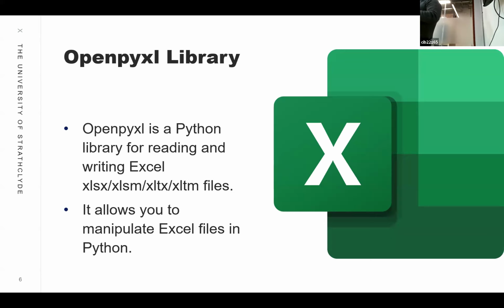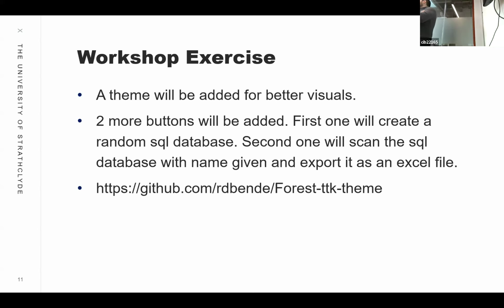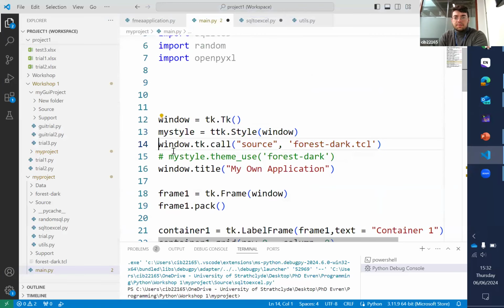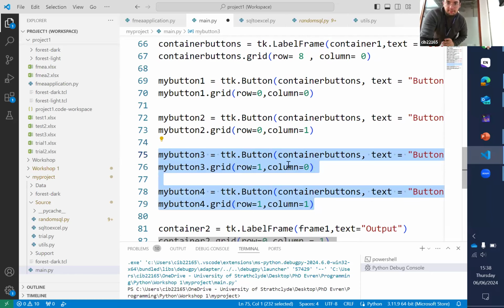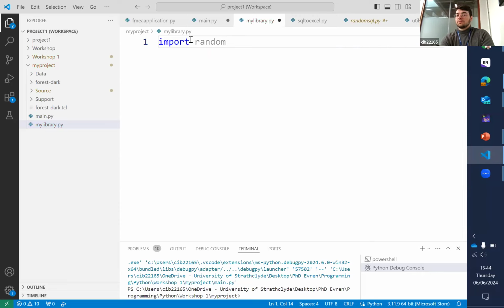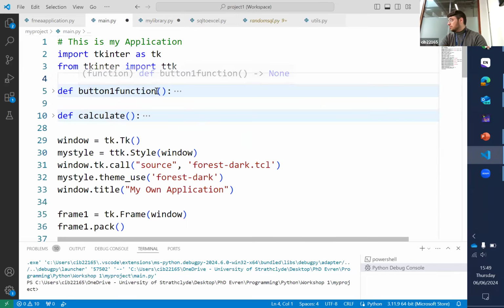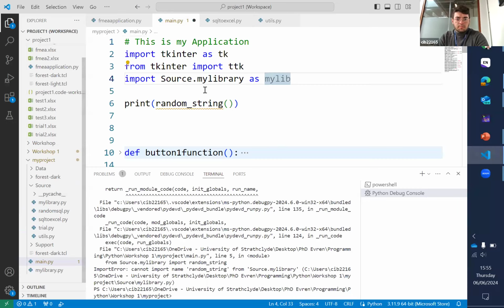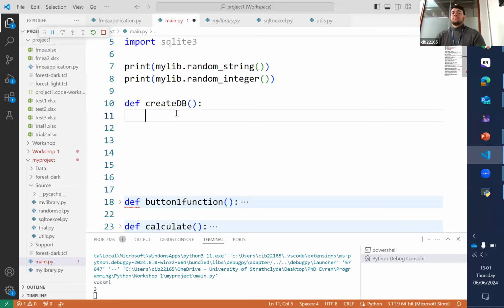Day3.1 Python Programming (Sql)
This is a serise of th three day workshop for Python programming basic!
Day 3.1 : Python sql

Tutor : Evren Kagan Gursel, University of Strathclyde